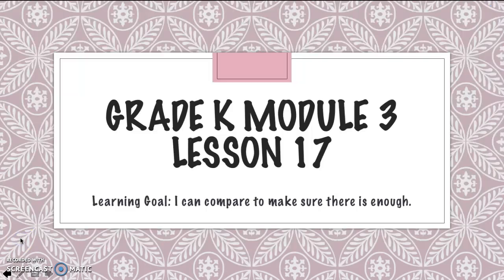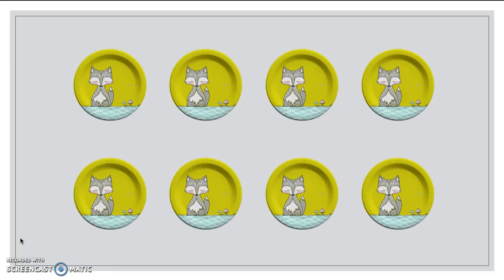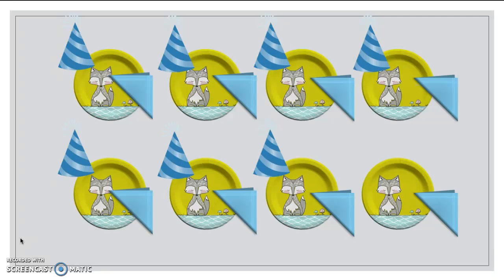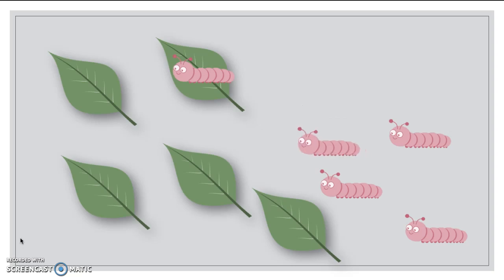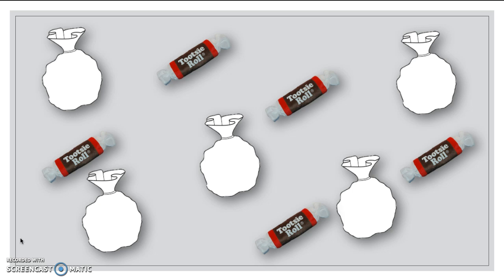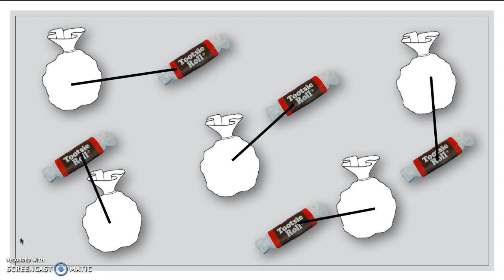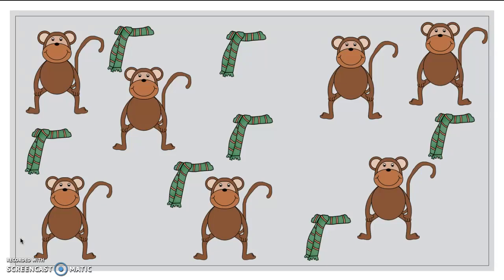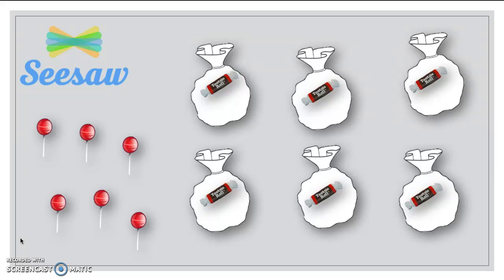Grade K Module 3 Lesson 17